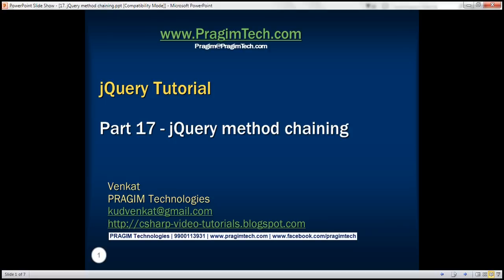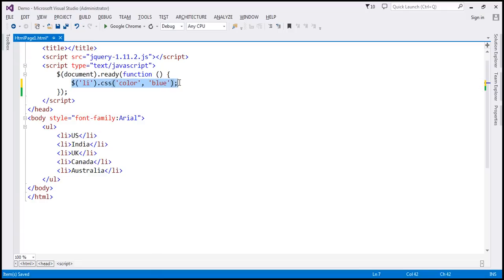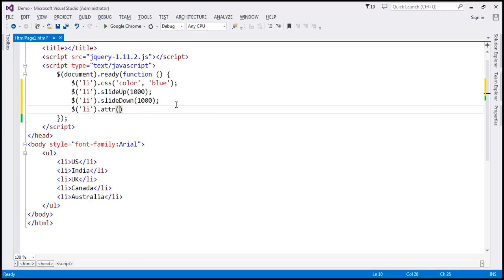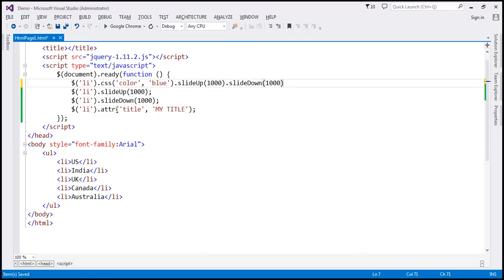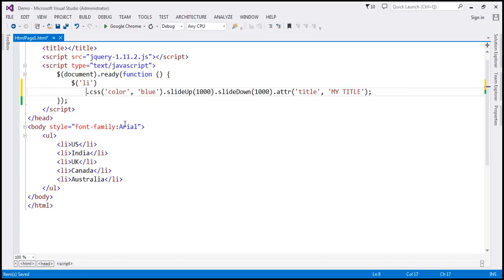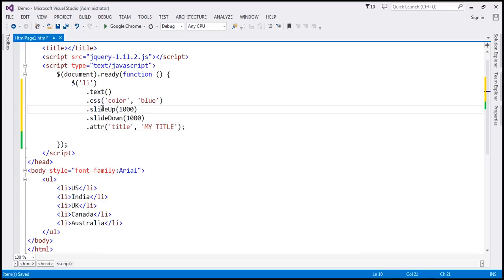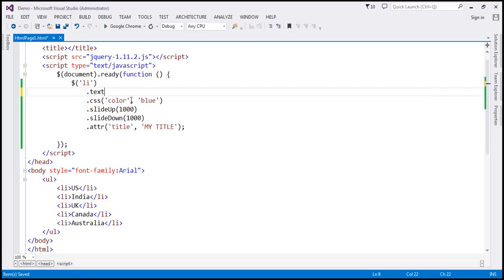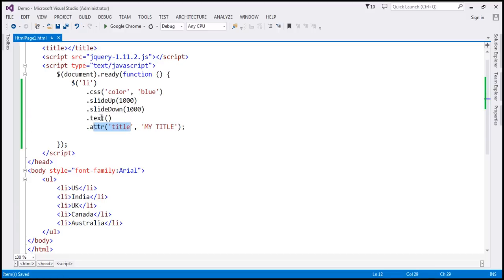jQuery method chaining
1. What is method chaining
2. How method chaining works
3. When will method chaining not work

Let us understand this with an example. Consider the following HTML
&lt;ul&gt;
    &lt;li&gt;US&lt;/li&gt;
    &lt;li&gt;India&lt;/li&gt;
    &lt;li&gt;UK&lt;/li&gt;
    &lt;li&gt;Canada&lt;/li&gt;
    &lt;li&gt;Australia&lt;/li&gt;
&lt;/ul&gt;

Our jQuery code should do the following
1. Change the color of all the list items to blue
2. All the list items should slide down (animation)
3. All the list items should slide up (animation)
4. Change the title attribute of all the list items to MY TITLE

One way to do this is by using the following jQuery code.
&lt;html&gt;
&lt;head&gt;
    &lt;title&gt;&lt;/title&gt;
    &lt;script src="jquery-1.11.2.js"&gt;&lt;/script&gt;
    &lt;script type="text/javascript"&gt;
        $(document).ready(function () {
            $('li').css('color','blue');
            $('li').slideUp(1000);
            $('li').slideDown(1000);
            $('li').attr('title', 'MY TITLE');
    &lt;/script&gt;
&lt;/head&gt;
&lt;body style="font-family:Arial"&gt;
    &lt;ul&gt;
        &lt;li&gt;US&lt;/li&gt;
        &lt;li&gt;India&lt;/li&gt;
        &lt;li&gt;UK&lt;/li&gt;
        &lt;li&gt;Canada&lt;/li&gt;
        &lt;li&gt;Australia&lt;/li&gt;
    &lt;/ul&gt;
&lt;/body&gt;
&lt;/html&gt;

Instead the jQuery methods can be chained as shown below.
&lt;script type="text/javascript"&gt;
    $(document).ready(function () {
        $('li').css('color', 'blue').slideUp(1000).slideDown(1000).attr('title', 'MY TITLE');
&lt;/script&gt;

How does method chaining work
1. $('li') returns a jquery collection object that contains all the elements that match the selector
2. On the collection object css() method is called. This method applies the color to all the elements in the collection and returns the collection again.
3. On the collection that is returned by the css() method, the slideUp() method is called.
4. This process continues until we reach the last method in the chain.

When chaining methods like this, the line of code will become quite long and the readability will be lost. To improve the readability of the code you can format chained methods as shown below.

&lt;script type="text/javascript"&gt;
    $(document).ready(function () {
        $('li')
            .css('color', 'blue')
            .slideUp(1000)
            .slideDown(1000)
            .attr('title', 'MY TITLE');
&lt;/script&gt;

When will method chaining not work
Method chaining will not work if a method in the chain does not return an object. In the example below, text() method returns a string that contains the text of all the list items and not an object. Hence the chaining does not work in this case.

&lt;script type="text/javascript"&gt;
    $(document).ready(function () {
        $('li')
            .text()
            .css('color', 'blue')
            .slideUp(1000)
            .slideDown(1000)
            .attr('title', 'MY TITLE');
&lt;/script&gt;

With the same example, method chaining works, if you use text() method to set the value for the list item. In this case, text() method sets a value for each list item in the jQuery collection object and returns that collection object. Hence the chaining works.

&lt;script type="text/javascript"&gt;
    $(document).ready(function () {
        $('li')
            .text('MY VALUE')
            .css('color', 'blue')
            .slideUp(1000)
            .slideDown(1000)
            .attr('title', 'MY TITLE');
&lt;/script&gt;